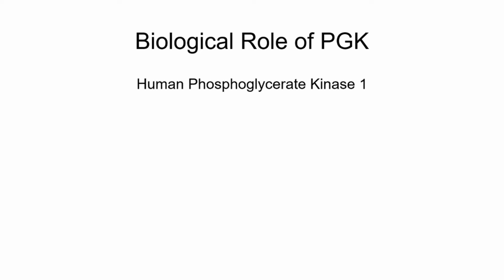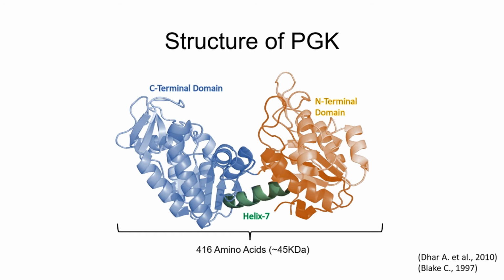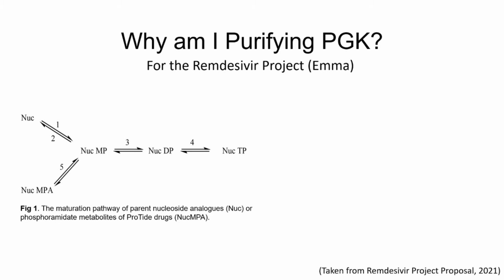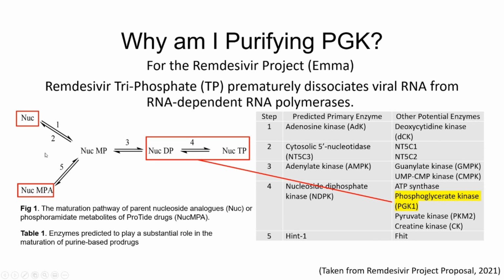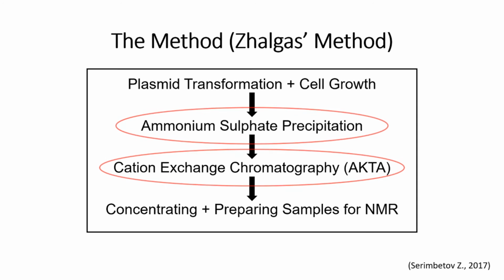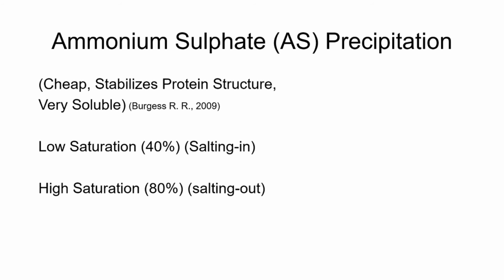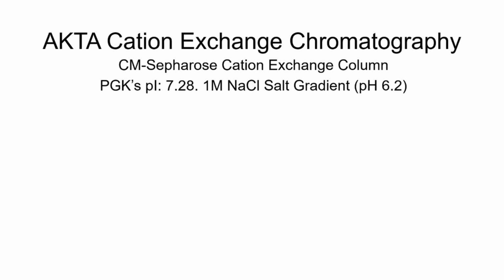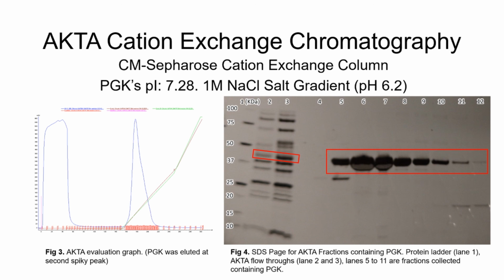Phosphoglycerate Kinase (hPGK1) and it's purification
Here's a presentation that I did for a lab meeting, maybe it will help some of you

References Used:

Serimbetov, Z., Baxter, N. J., Cliff, M. J., & Waltho, J. P. (2017). 1H, 15N, 13C backbone resonance assignments of human phosphoglycerate kinase in a transition state analogue complex with ADP, 3-phosphoglycerate and magnesium trifluoride. Biomolecular NMR assignments, 11(2), 251–256.
Dhar, A., Samiotakis, A., Ebbinghaus, S., Nienhaus, L., Homouz, D., Gruebele, M., & Cheung, M. S. (2010). Structure, function, and folding of phosphoglycerate kinase are strongly perturbed by macromolecular crowding. Proceedings of the National Academy of Sciences of the United States of America, 107(41), 17586–17591.
Blake C. (1997). Phosphotransfer hinges in PGK. Nature, 385(6613), 204–205.
Burgess R. R. (2009). Protein precipitation techniques. Methods in enzymology, 463, 331–342.